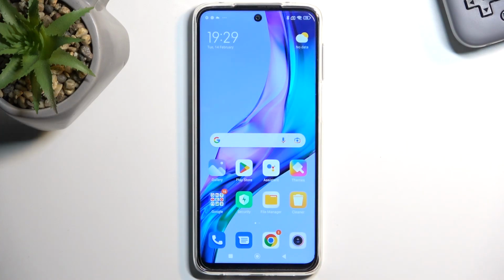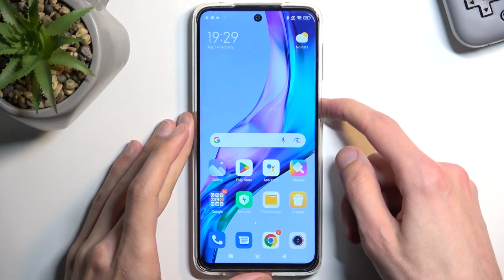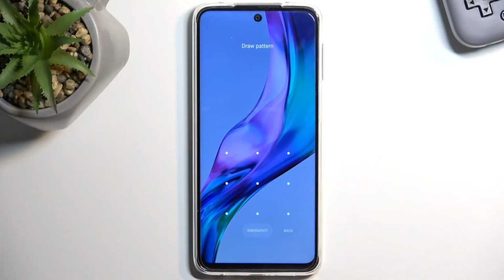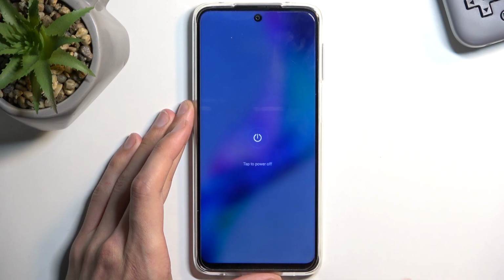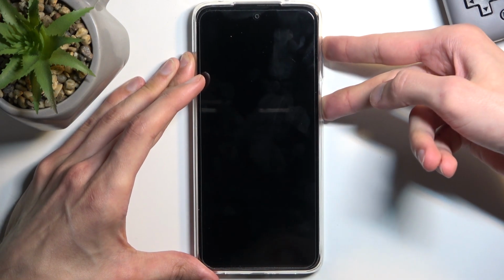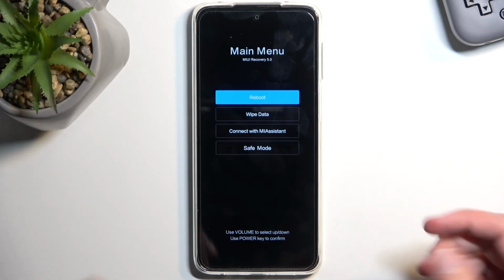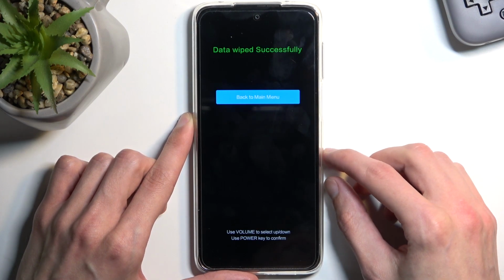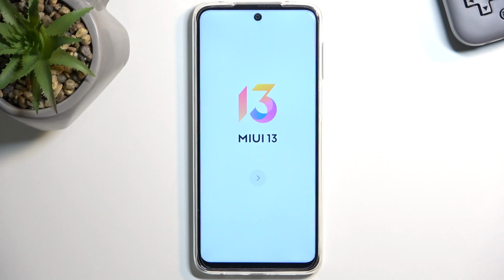How to Hard Reset REDMI Note 10 Lite - Wipe Data / Screen Lock via Recovery Mode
REDMI Note 10 Lite Factory Data Reset:
If you are looking for a way to bypass screen lock on REDMI Note 10 Lite. Find the buttons combinations in order to open recovery mode. Then choose wipe data / factory reset operation. As a result, you will delete all personal data, customized settings and installed apps. Let's format REDMI Note 10 Lite and make your phone faster. This operation will also bypass screen lock and remove fingerprint protection in REDMI Note 10 Lite.

How to hard reset REDMI Note 10 Lite? How to factory reset REDMI Note 10 Lite? How to master reset REDMI Note 10 Lite? How to wipe all data on REDMI Note 10 Lite? How to bypass screen lock on REDMI Note 10 Lite? How to omit screen lock on REDMI Note 10 Lite? How to remove all data from REDMI Note 10 Lite? How to restore REDMI Note 10 Lite to factory defaults? How bypass screen lock on REDMI Note 10 Lite?